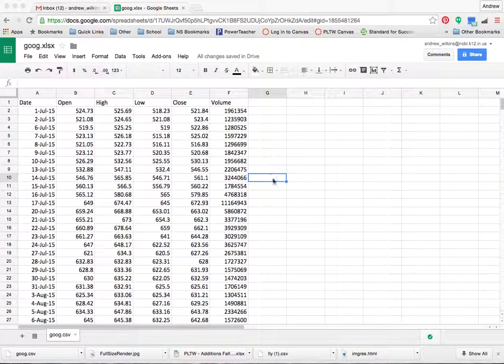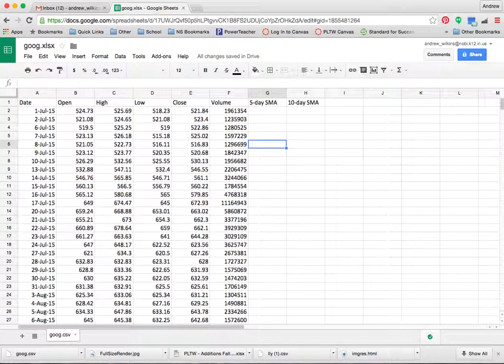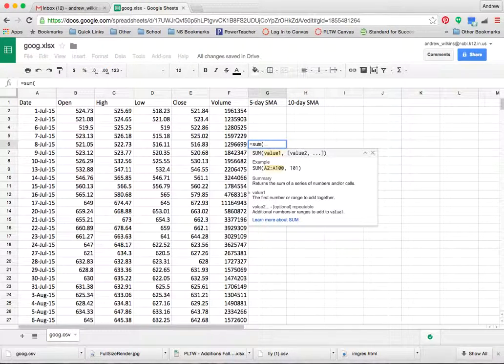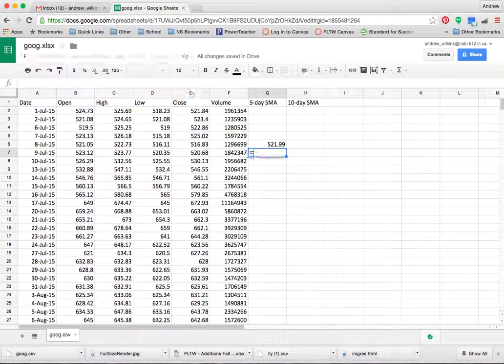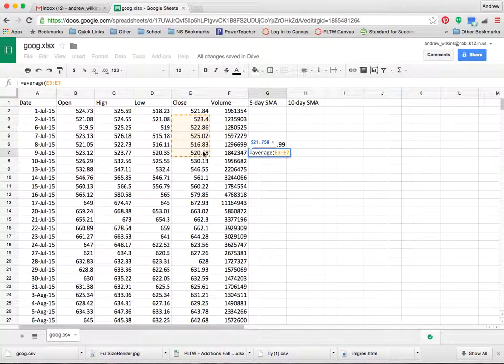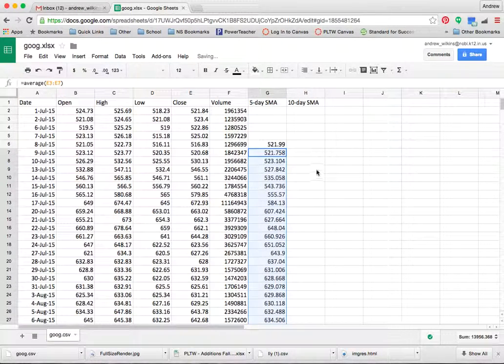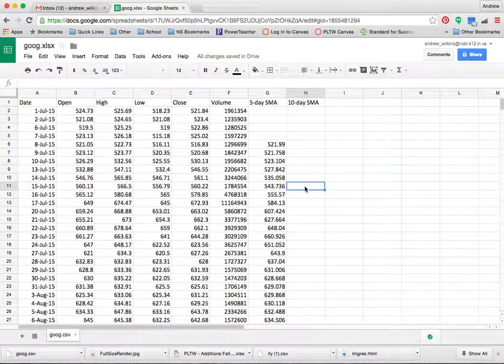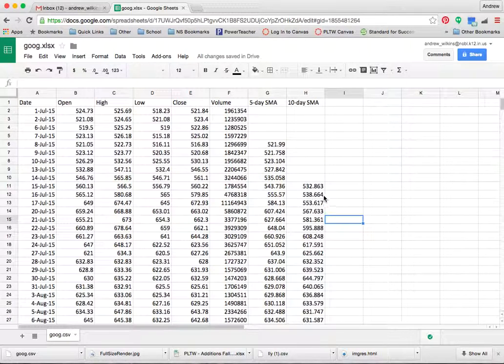Formulas&SMAs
How to make formulas in a Google Sheet.